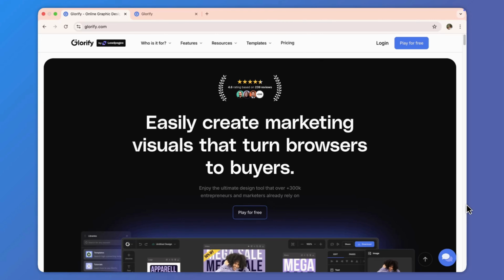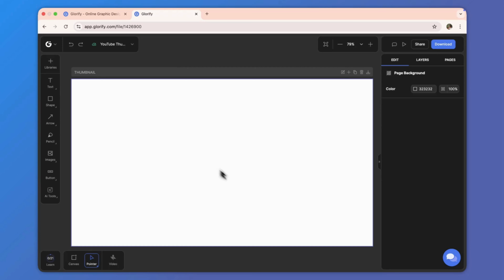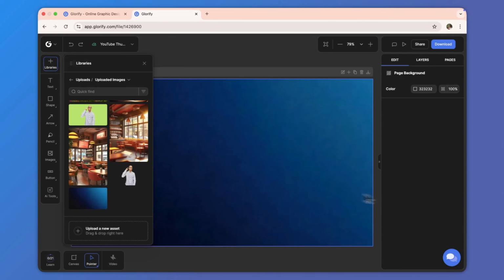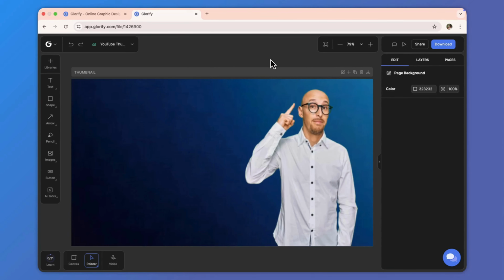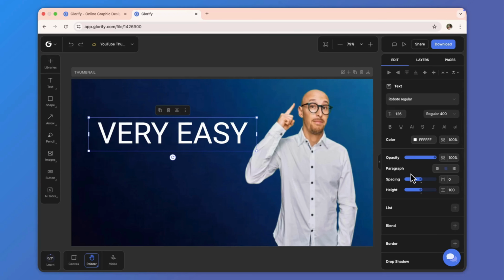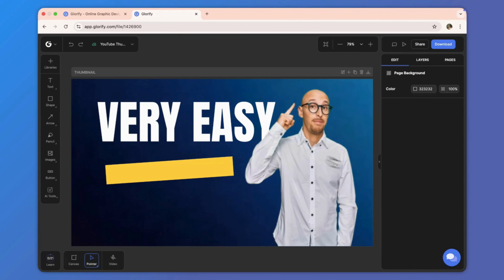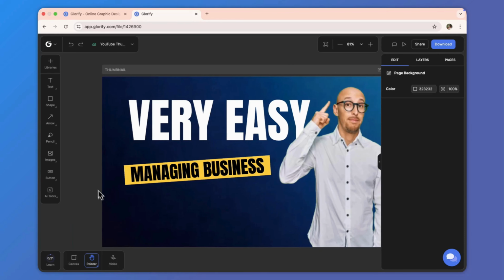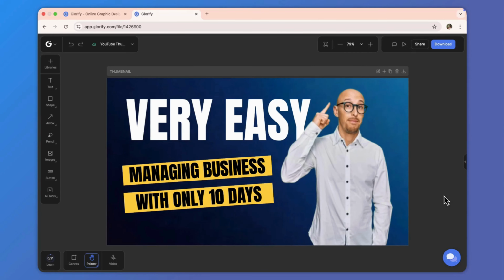How to Make a YouTube Thumbnail in Glorify AI 2026 — Fast & Easy Tutorial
Want to design professional YouTube thumbnails without Photoshop? In this Glorify AI tutorial 2026, we’ll show you step-by-step how to make stunning thumbnails for your videos using Glorify. This beginner-friendly walkthrough will cover how to start a project, choose templates, customize text and images, use AI tools, and export your thumbnail in the perfect YouTube size.

Glorify is quickly becoming one of the best design tools for content creators, offering AI-powered templates and an easy drag-and-drop interface. Whether you’re new to design or a seasoned YouTuber, this guide will help you create eye-catching thumbnails that boost clicks and grow your channel.

We’ll also compare Glorify with Canva and Figma so you can decide which platform fits your workflow best. Stick around until the end for pro tips on designing thumbnails that get noticed in 2026!

📖 Chapters

00:00 - Intro
00:30 - How To Make A Thumbnail
01:12 - New Project
02:17 - Add Picture
03:00 - Add Texts
05:03 - Text Layer
06:09 - Most Replayed

☑ Watched the video
☐ Liked?